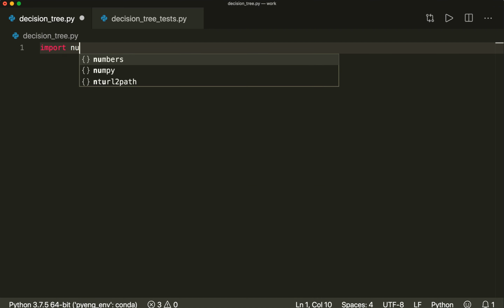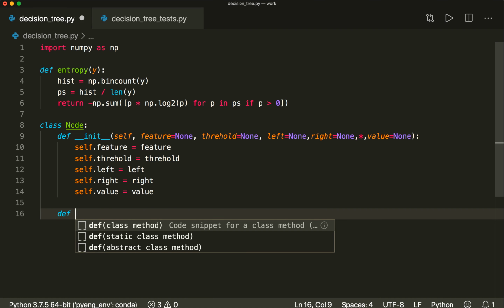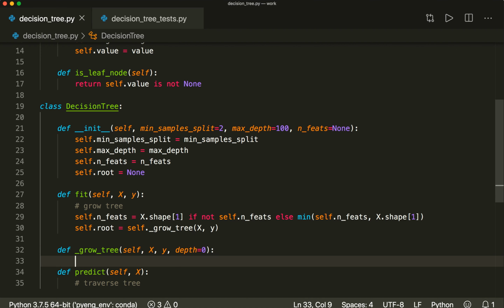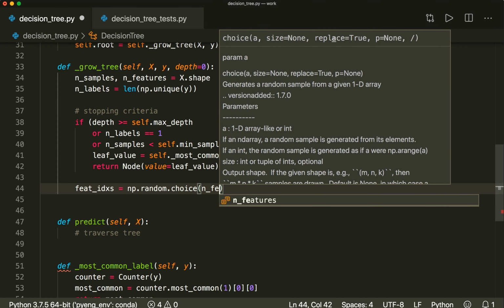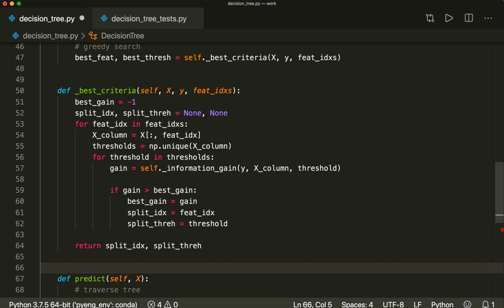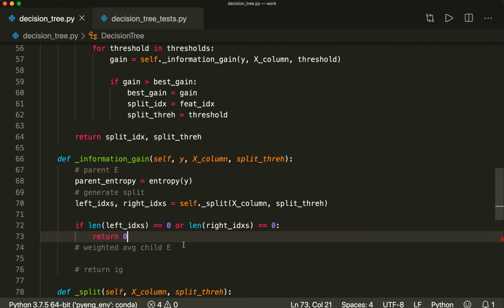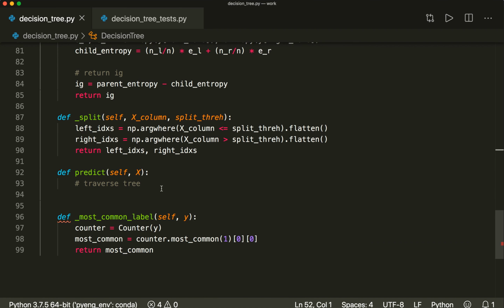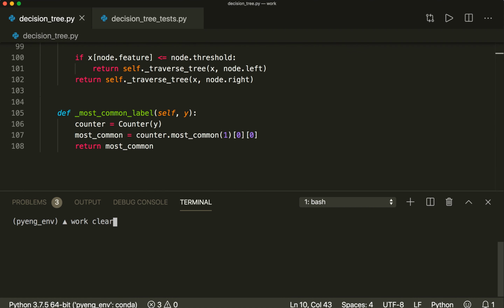Decision Tree in Python Part 2/2 - Machine Learning From Scratch 09 - Python Tutorial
In this Machine Learning from Scratch Tutorial, we are going to implement a Decision Tree algorithm using only built-in Python modules and numpy. We will also learn about the concept and the math behind this popular ML algorithm.

Part 1 will cover the theory, and Part 2 contains the implementation.